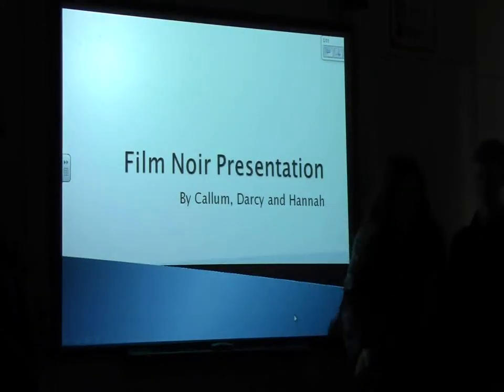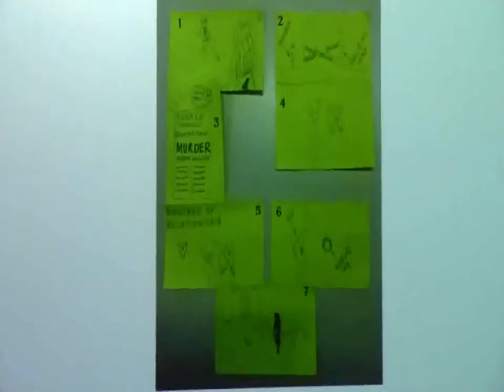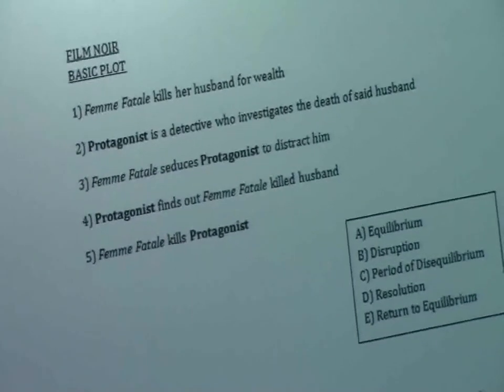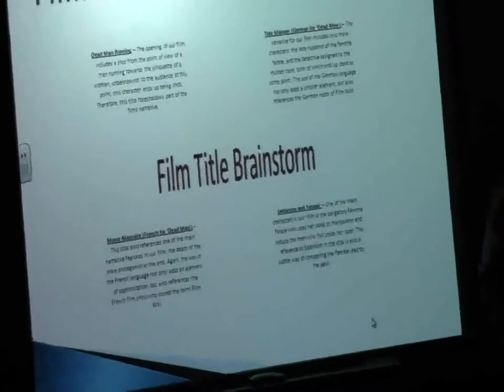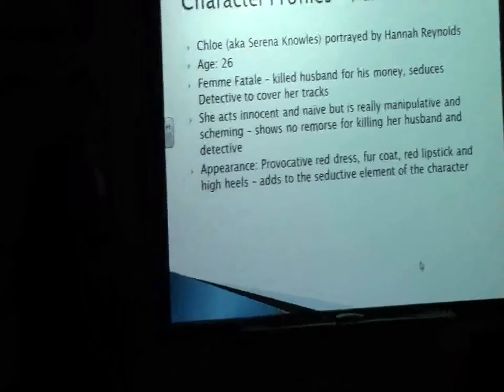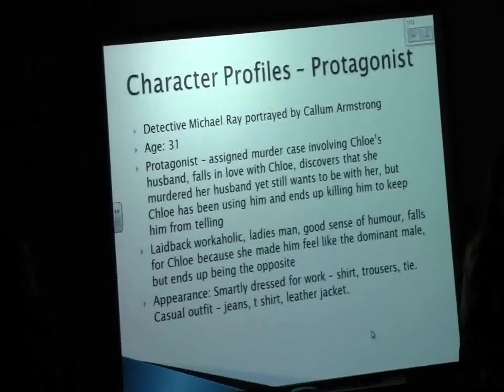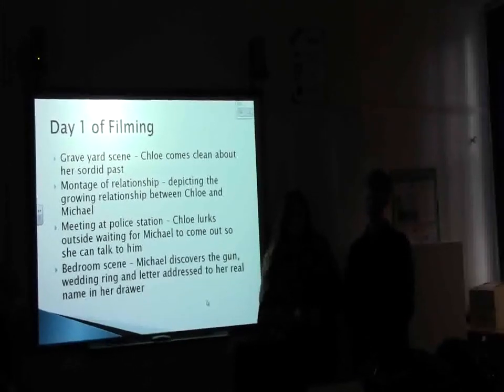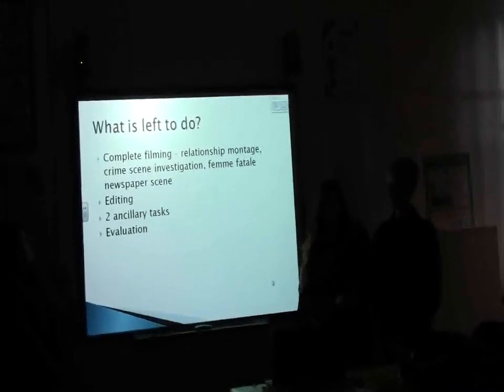Callum, Darcy, Hannah - Film Noir Presentation